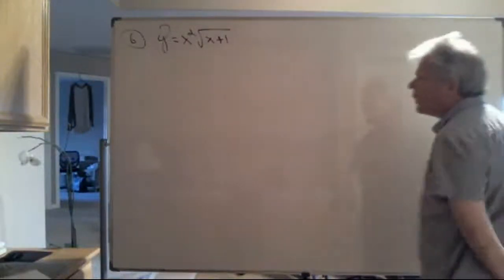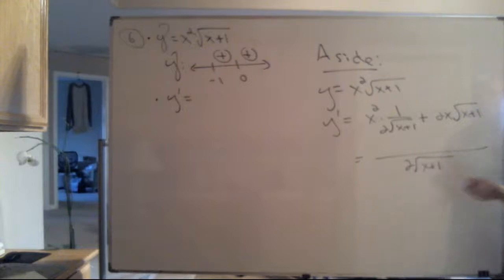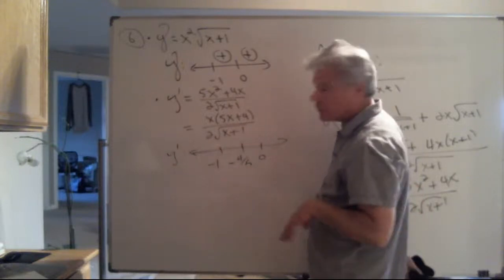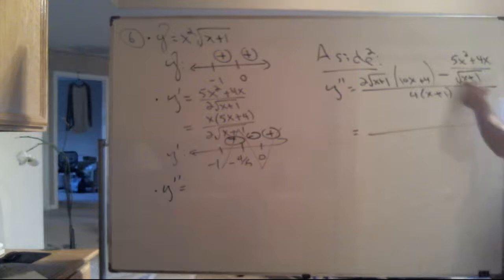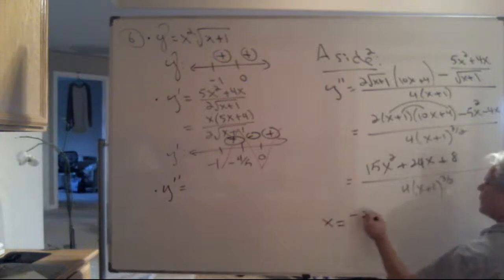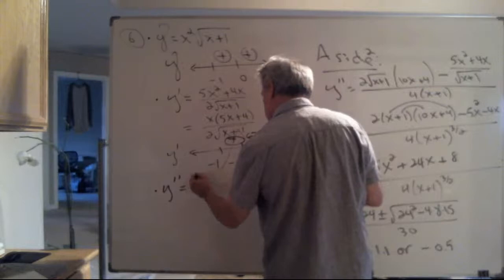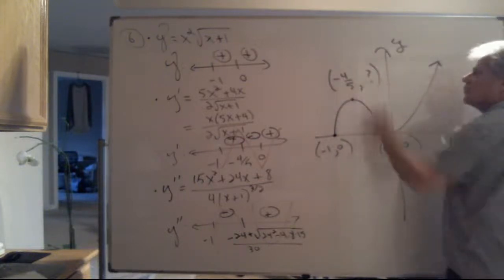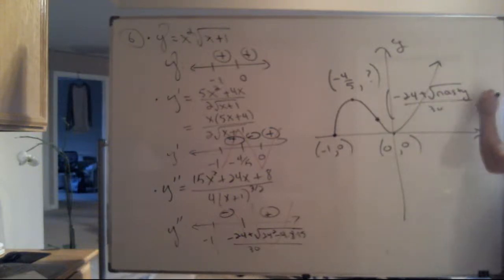Math 30, More Graphs 6N